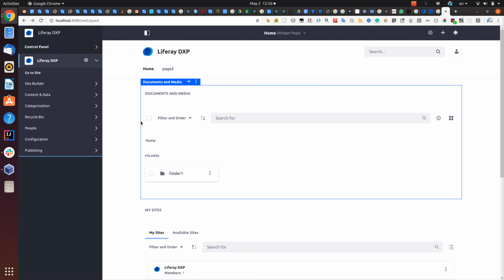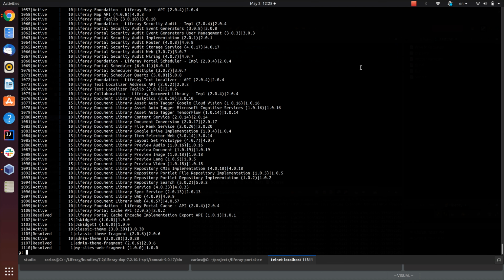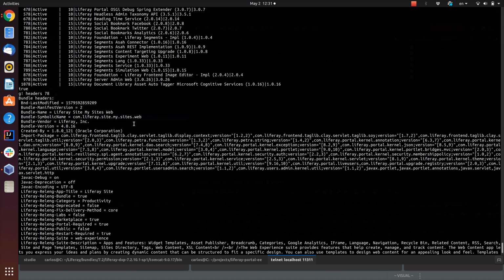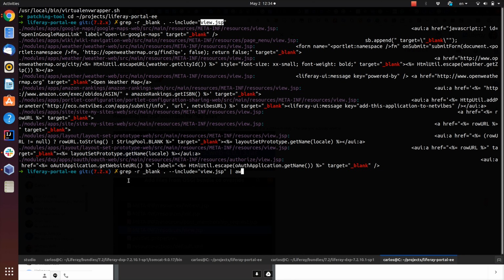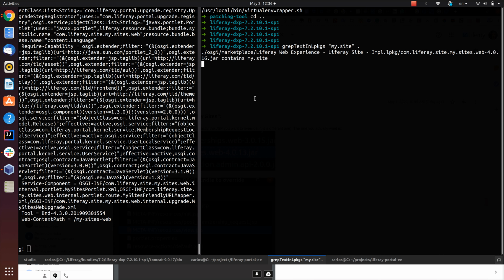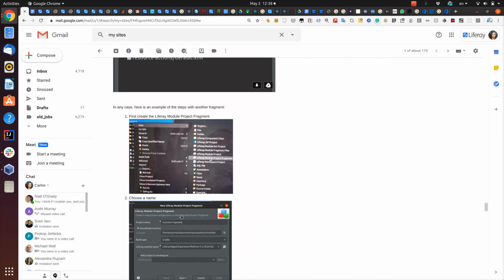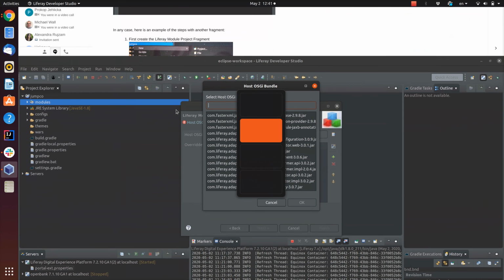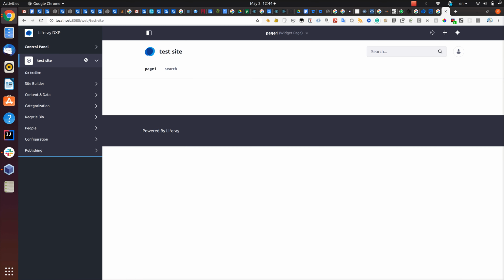Create a JSP Fragment in Liferay DXP 7.2